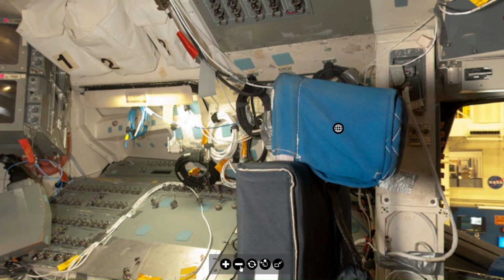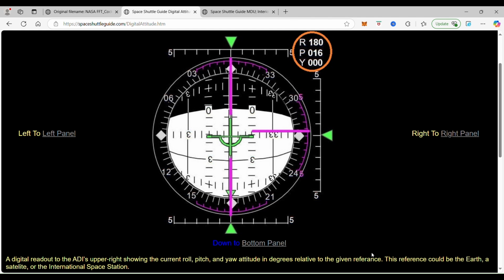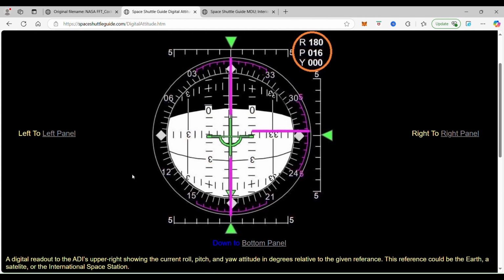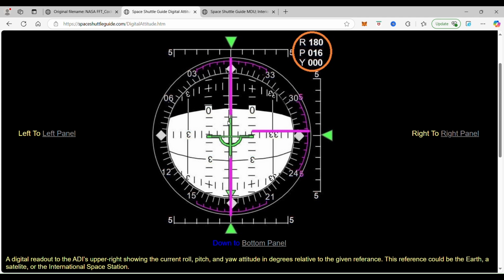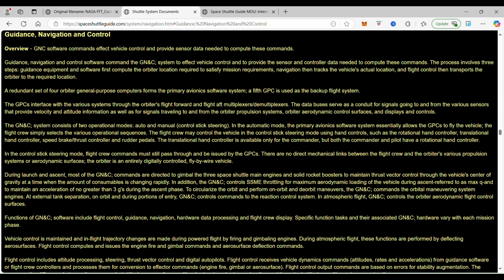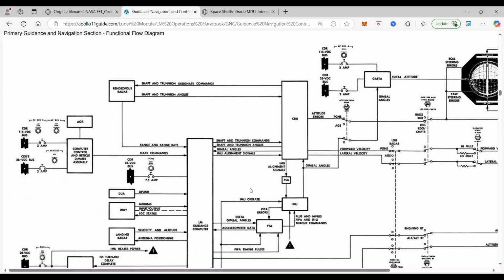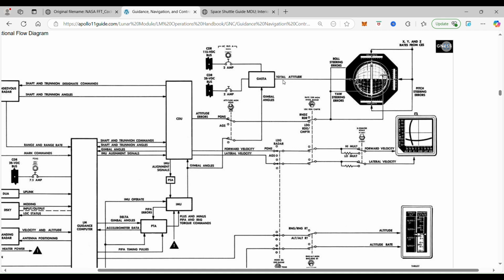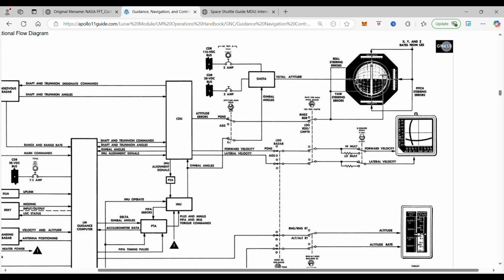NASA Space Shuttle Digital Attitude Display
Want to learn how to Fly the Space Shuttle? AND get a manual on the Apollo Spacecraft deeply discounted?

00:00 – Series Intro to the Space Shuttle
00:19 – Apollo e-Book Drop
00:39 – Intro to the Episode
00:58 – What is the Primary Flight Display?
01:12 – What is the Digital Attitude Display?
05:30 – FREE BONUS FOR FREE PATREON SUBSCRIBERS!
08:48 – Preview of new e-Book on Apollo Spacecraft and the limited time DISCOUNT

In this episode of Your Spacecraft Guide, we take you inside the Space Shuttle's flight instruments, breaking down exactly how astronauts flew this legendary spacecraft. 🛰️

📌 Stay until the end to find out how you can get the Apollo Operations Handbook—the same manual Neil Armstrong used to prepare for the Moon landing—at a huge discount! 🌕

🔹 What You’ll Learn in This Episode:
✅ How the Primary Flight Display works
✅ Understanding roll, pitch, and yaw for spacecraft navigation
✅ How astronauts used IMUs & GNC systems for spaceflight
✅ A deep dive into the Digital Attitude Display

👨‍🚀 UPGRADE YOUR EXPERIENCE! For just $4/month, you unlock even deeper schematics and explanations of real spacecraft tech. That’s less than a cup of coffee! ☕

I’ve digitized the Apollo Operations Handbook (used by Neil Armstrong!) into a hyperlinked, interactive guide. Right now, it’s $2.99 (regularly $4.99)! Grab yours before the price goes up!

👍 LIKE if you love space content!
💬 COMMENT your favorite spacecraft!
📩 SHARE with fellow space enthusiasts!